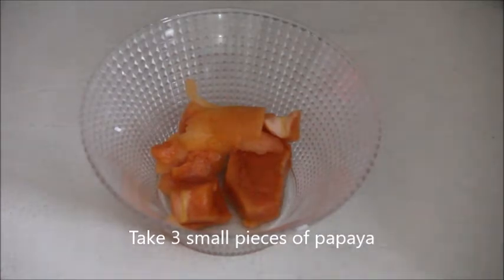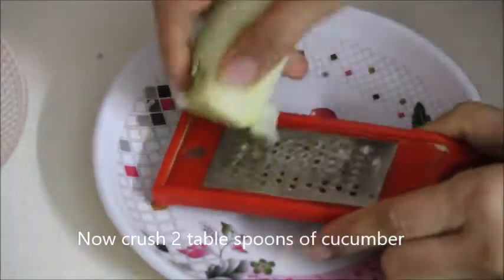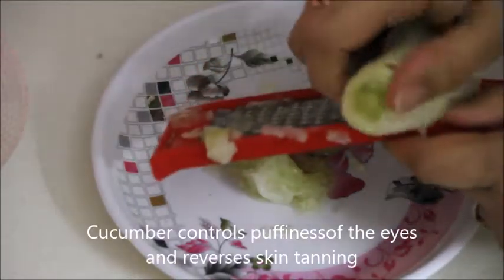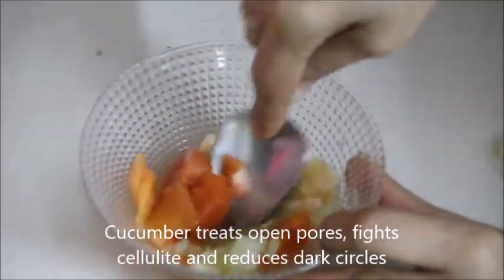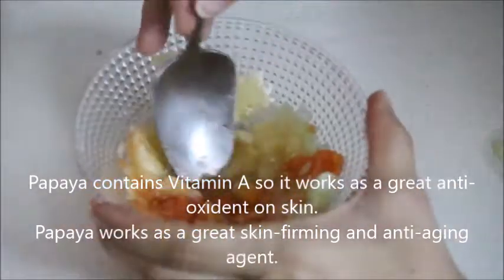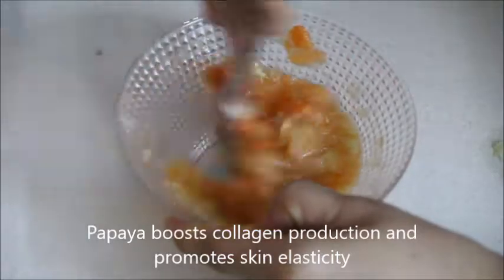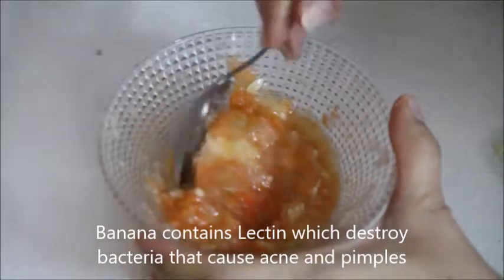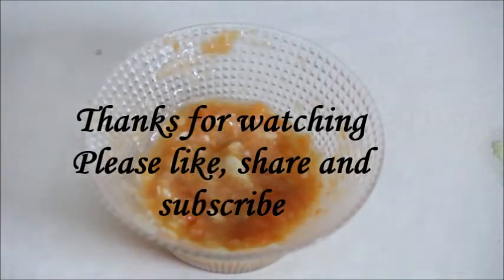Facing Wrinkles Problem: Try this mask To Get Wrinklefree Skin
The development of face wrinkles is a gradual process. Constant movement of the facial muscles does not leave any creases on young and healthy skin because its inherent elasticity, which is largely thanks to collagen and elastin. Collagen is a fibrous protein responsible for skin’s firmness and suppleness, while elastin enables the skin to return to its original shape after being stretched or contracted. By the time we reach the age of 20 though, the body’s ability to produce collagen and elastin starts to decline at a rate of 1 percent every year. This is why older people tend to develop wrinkles.